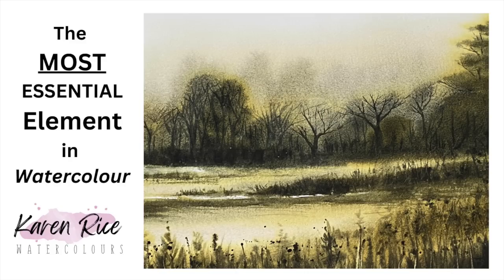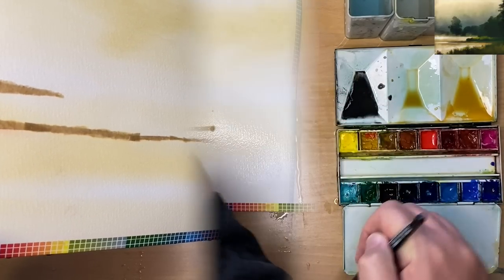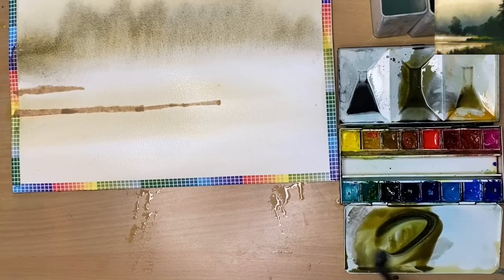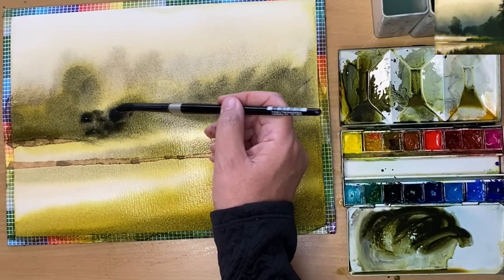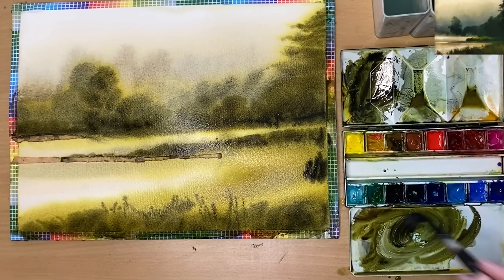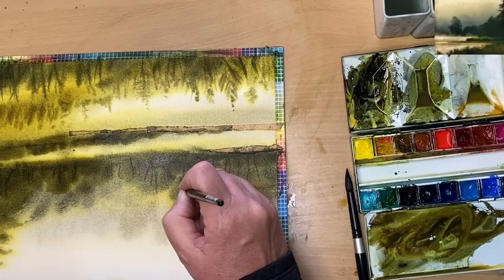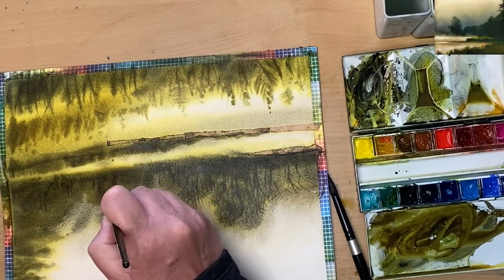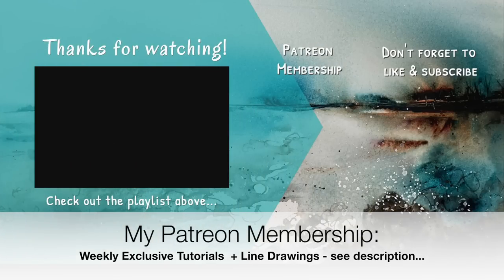The MOST Essential Element In Watercolour Painting - THE LIGHT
I discuss and demonstrate the most essential element in watercolour painting in this step by step landscape tutorial. I use a limited palette and paint this picture in one go without any drying!

Paper:

300gsm 100% cotton watercolour paper Saunders Waterford cold pressed 9 x 12 inches block.

Size 10, 8 & 4 Black Velvet Brushes

Flat 1 inch brush

Colours & (alternatives):
Yellow Ochre (Raw Sienna)
I used Lunar black by Daniel Smith also…
Spritzer bottle.